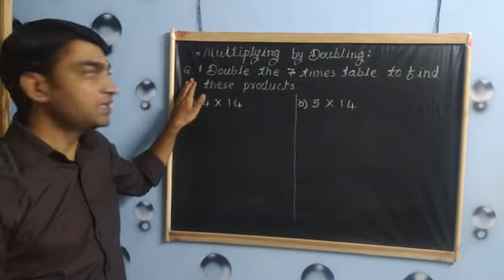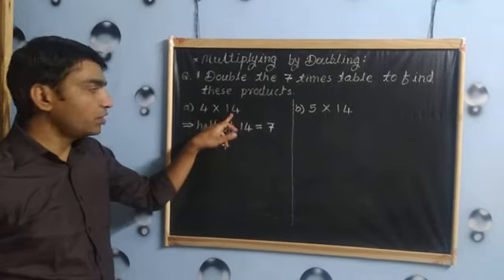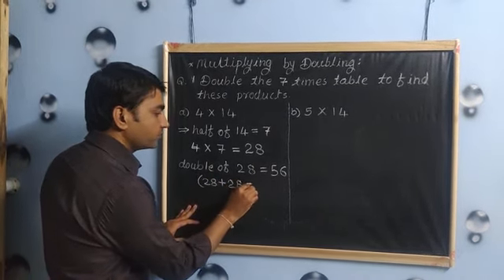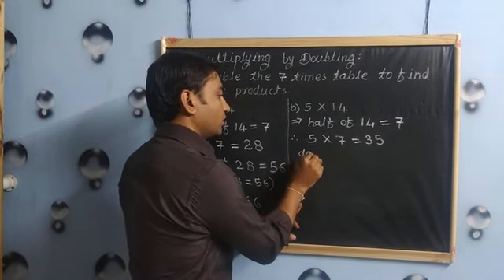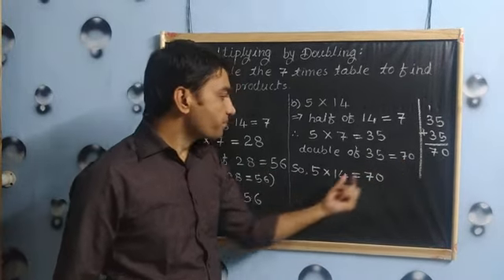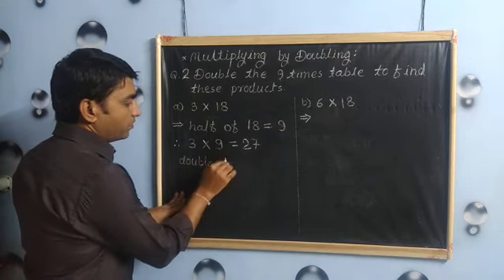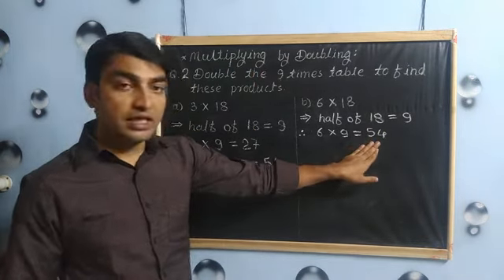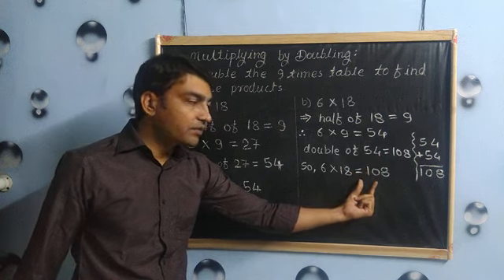Multiplying by doubling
Multiplying by doubling a number.